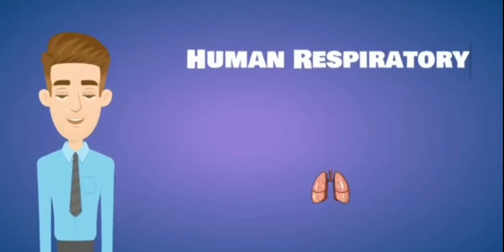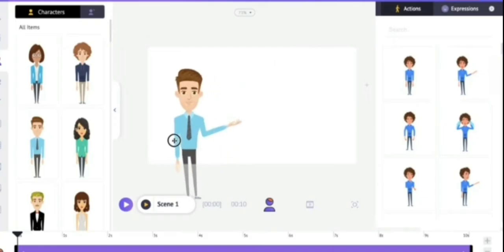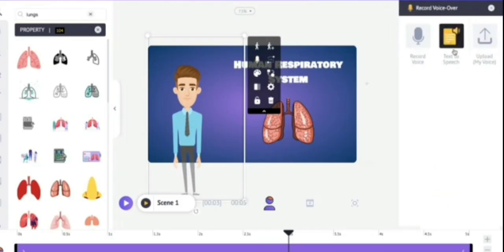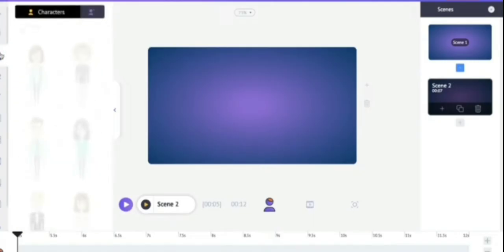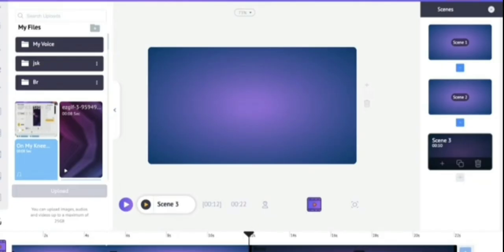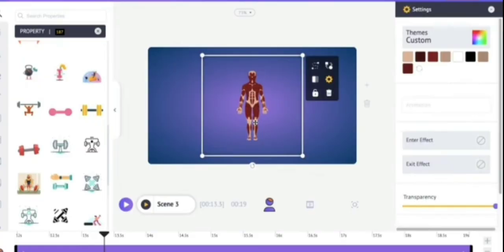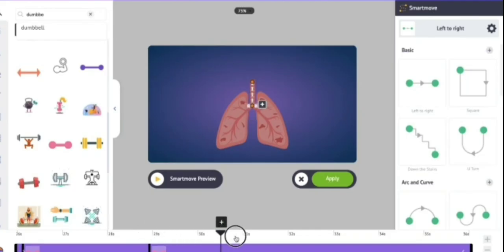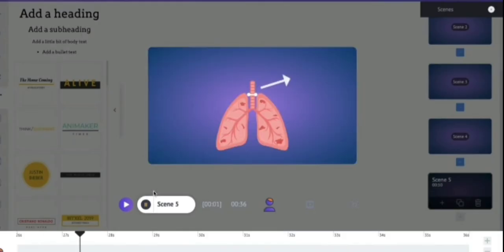To create Animated Educational videos:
Ever wondered how quantum computing actually works, but got tired of all the complex jargon? 🤯 In this animated guide, we break down the mind-bending world of quantum physics and computing into simple, bite-sized visuals anyone can understand.

We’ll explore qubits, superposition, and why tech giants are racing to build these super-machines—all in just 5 minutes.

⏳ TIMESTAMPS
0:00 - The Problem with Regular Computers
1:15 - What is a Qubit? (Superposition Explained)
2:45 - Quantum Entanglement (Spooky Action)
4:00 - How It Will Change the World
5:00 - The Quantum Catch-22

📚 RESOURCES & LINKS
• Want to dive deeper? Check out this article: [Link]
• Our favorite animation tools: [Link]

Glow vector graphics and assets inspired by the style of Kurzgesagt. All animations created using [Insert Animation Software, e.g., After Effects/Vyond].